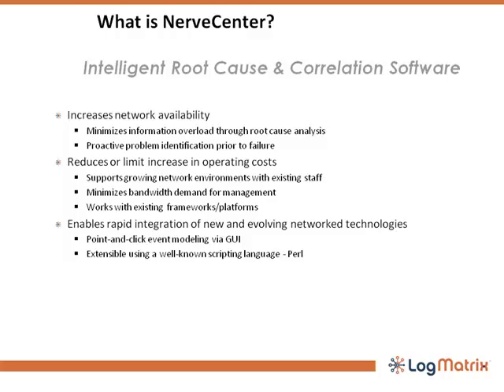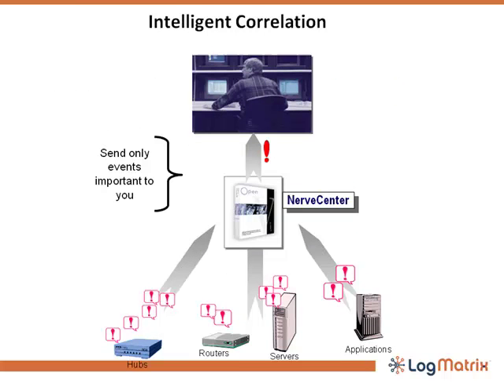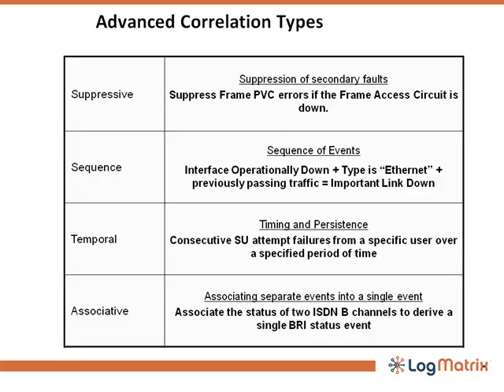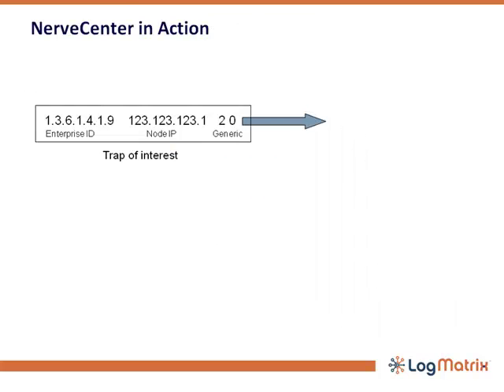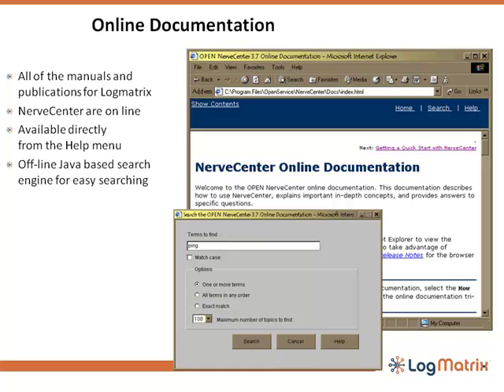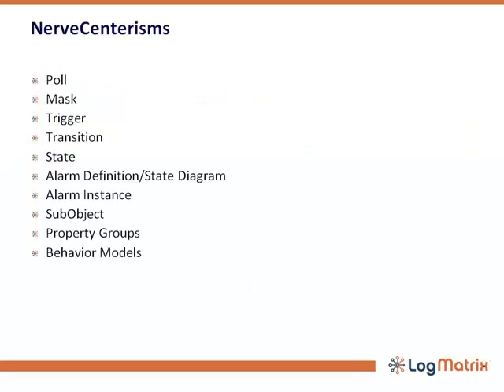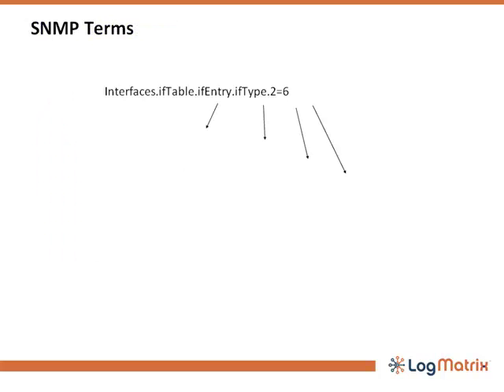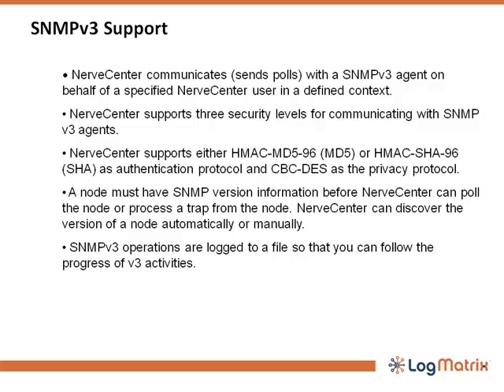NerveCenter Introduction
Watch this video to learn the basics of NerveCenter (NC). Once you have completed this section you will understand all the terms used in NerveCenter.
This Training Video covers the following topics:

- What is NC?
- Why NC?
- NC intelligent correlation
- NC SNMP/ICMP management
- NC advance correlation types
- Processing flow and behavioral models
- NC in action discussion
- NC point and click development gui
- NC actions
- NC in a distributed architecture
- NC on-line documentation
- NC pre-packages behavioral models
- NC Terminology
- Poll, mask, trigger, transition, state, alarm definition, subobject, property group, behavioral model
- SNMP Terms
Base object, attribute, instance, value
SNMP v3 support
- Management Information Base MIB tree